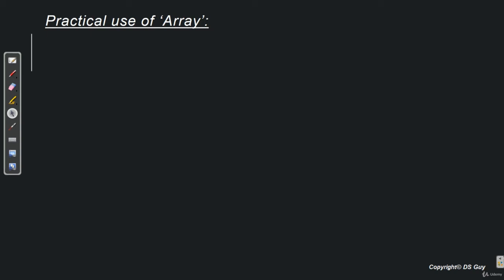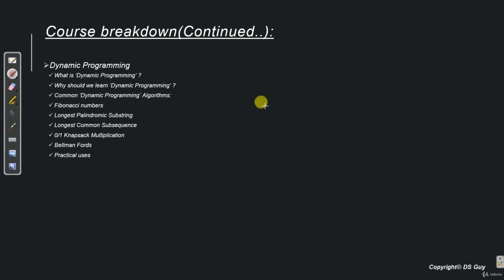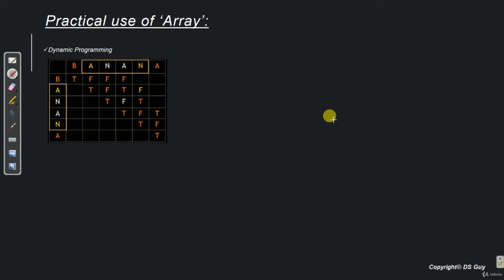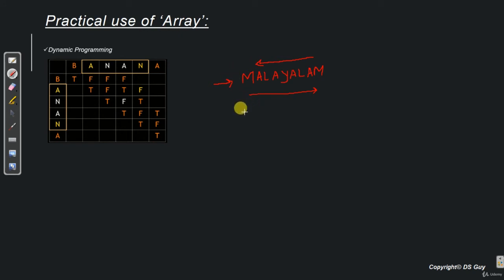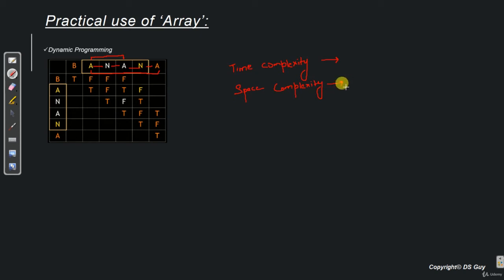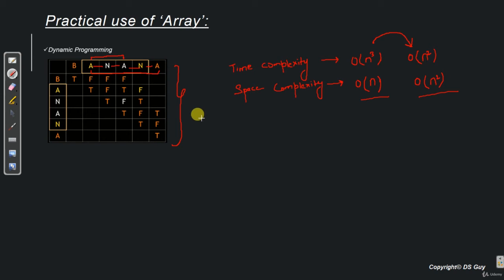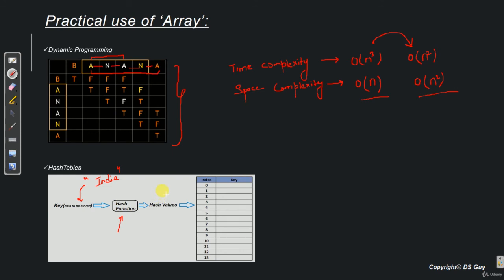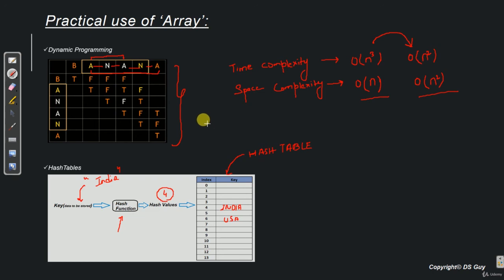35. S03-L14 : Practical uses of Array